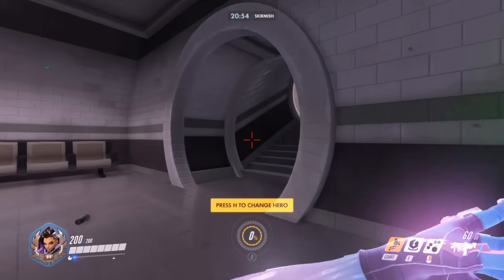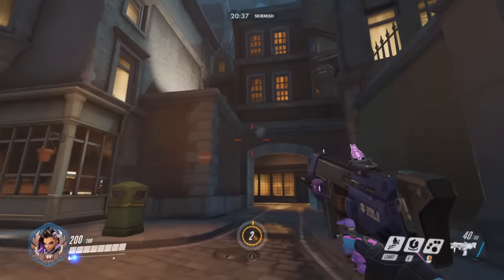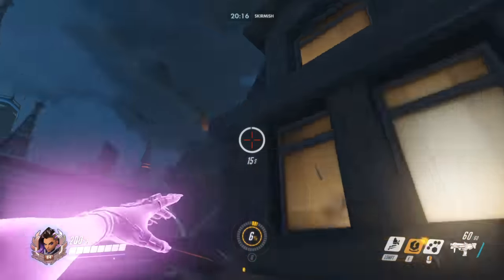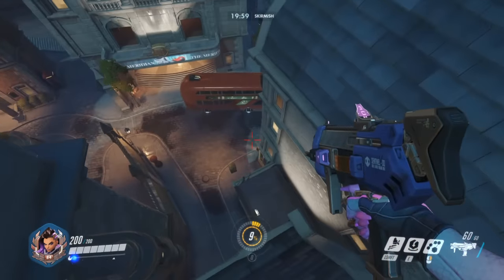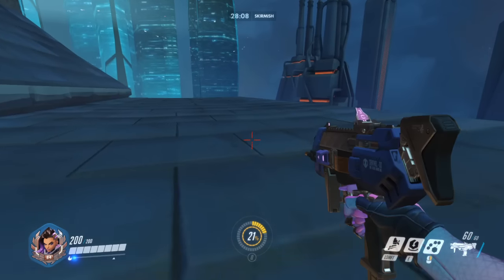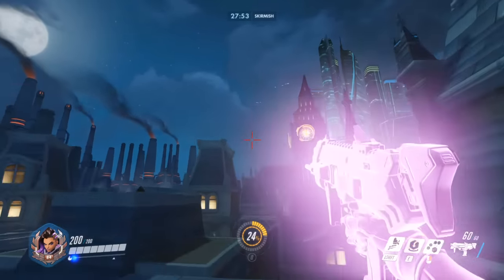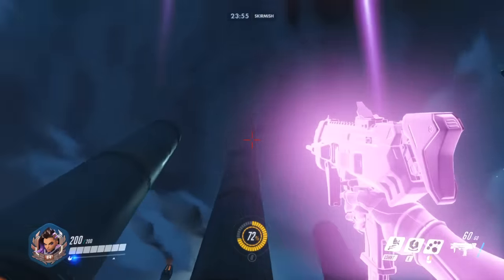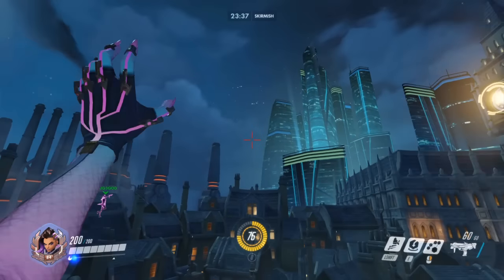Sombra glitches out of King's Row - Overwatch glich!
This is a highly out of the norm video but when I found this I looked online to find if someone else had found anything but got no results, thought it'd be fun to share with y'all!